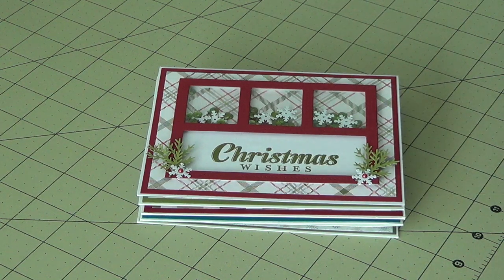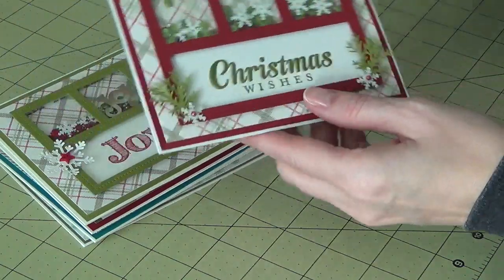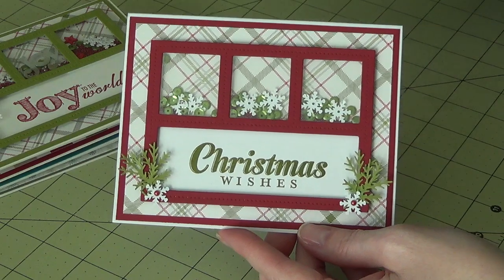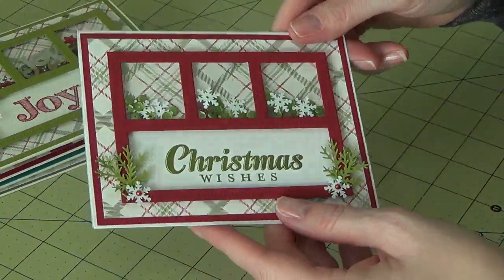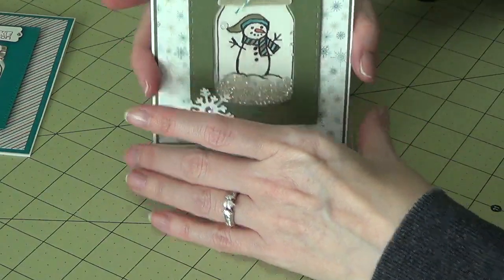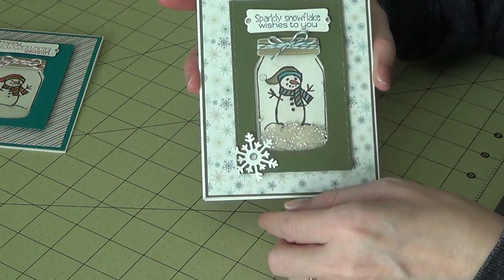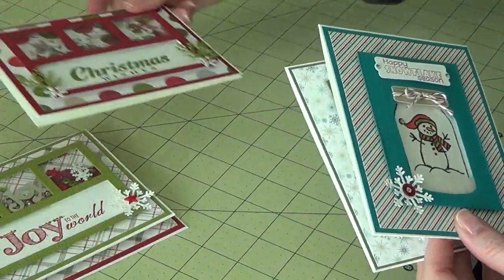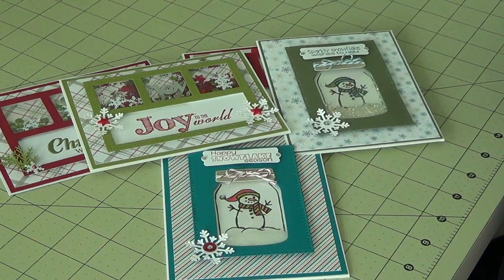Project Share - Christmas and Winter Shaker Cards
!!ღღღღღ Expand for more info ღღღღღ!!

Just sharing some shaker cards that I created :) Enjoy!